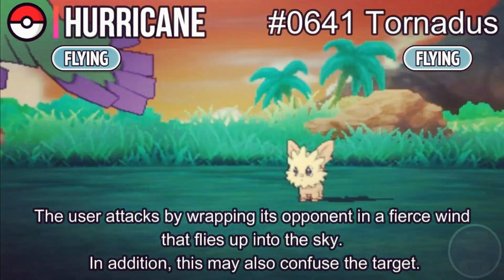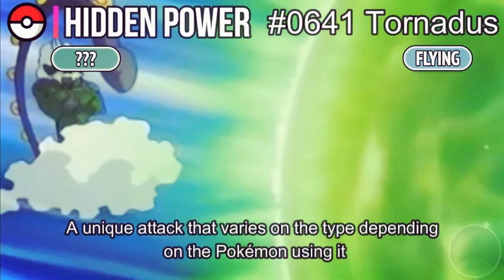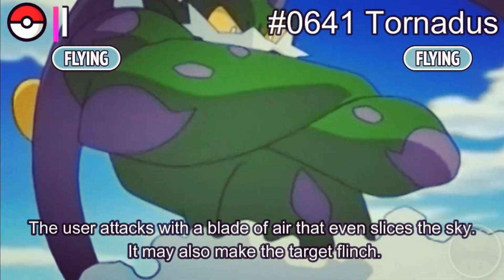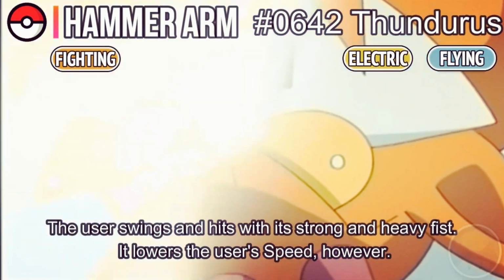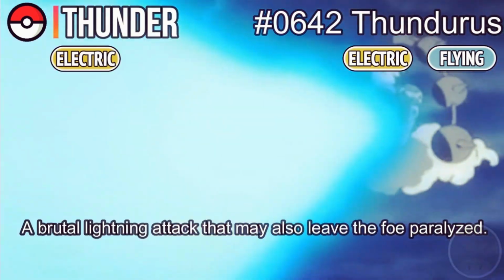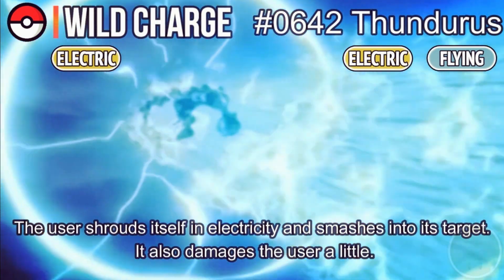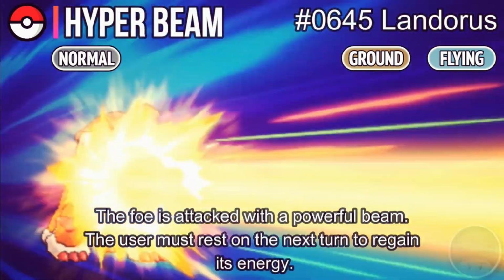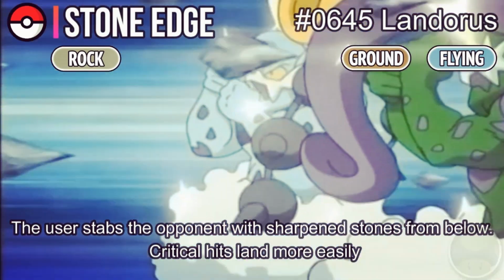The Forces of Nature / Kami Trio - All moves in Pokémon ( Tornadus / Thundurus / Landorus )